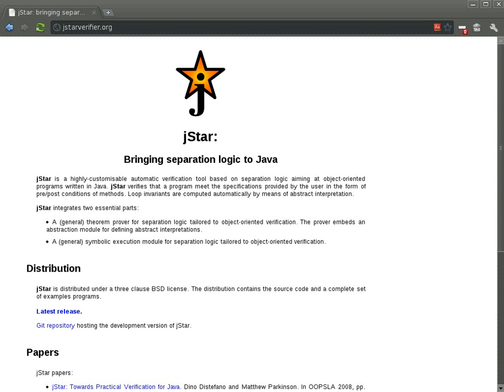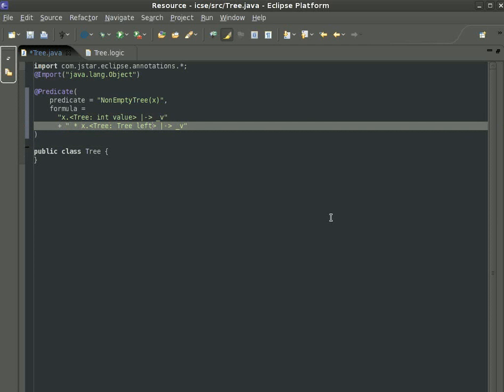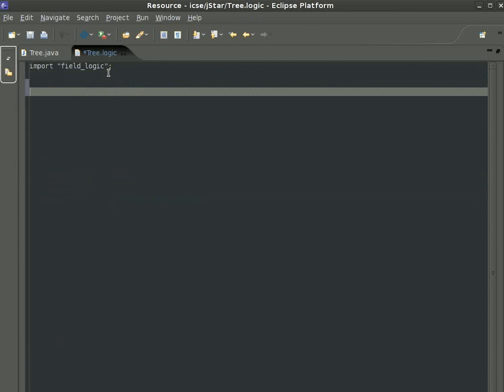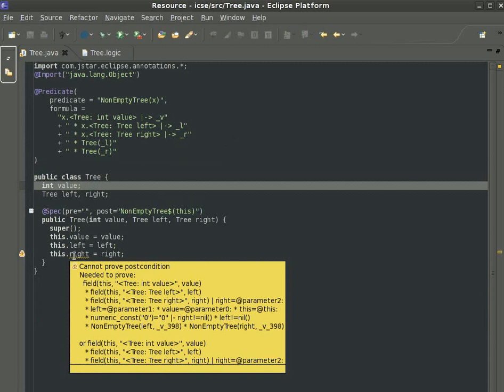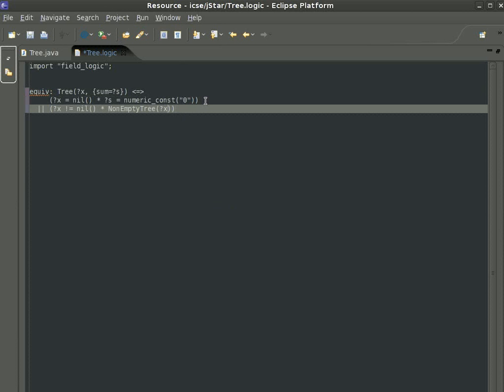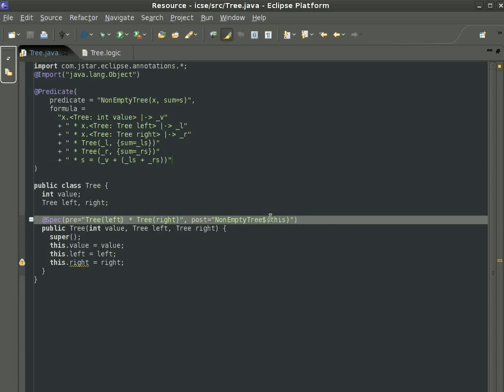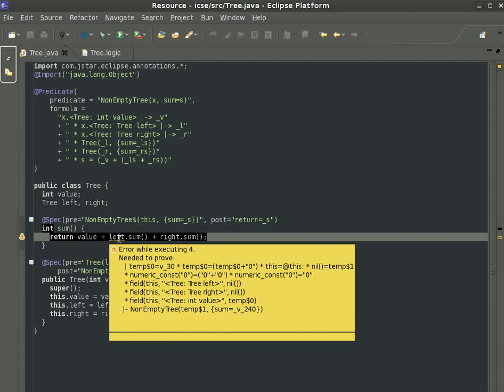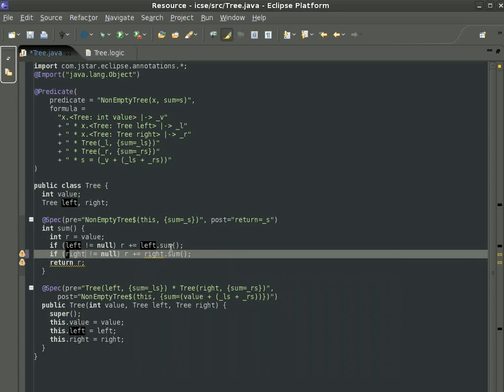jStar example --- binary tree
The video shows how jStar helps a Eclipse/Java programmer to implement a simple binary tree.